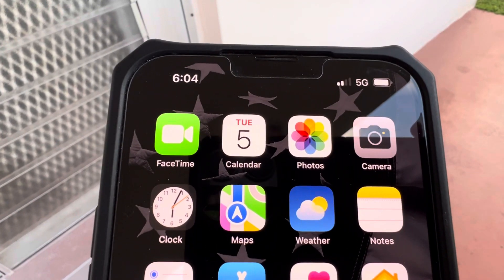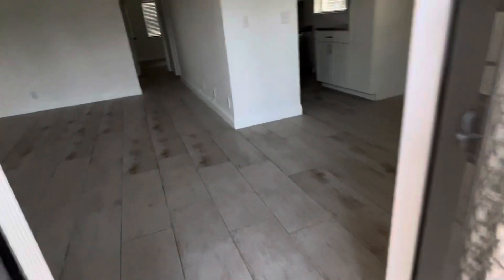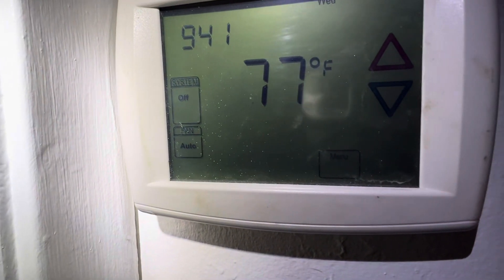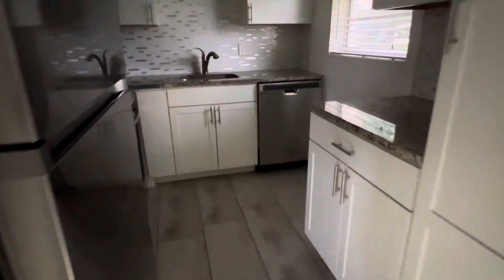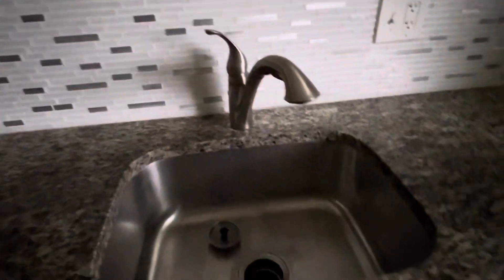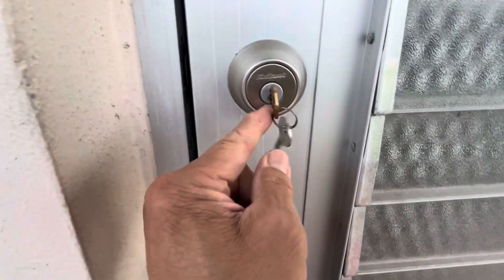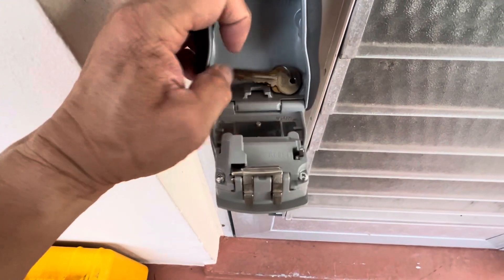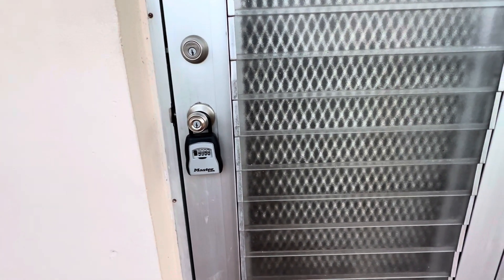Post inspection walk-through of 73 Norwich D, West Palm Beach, Florida